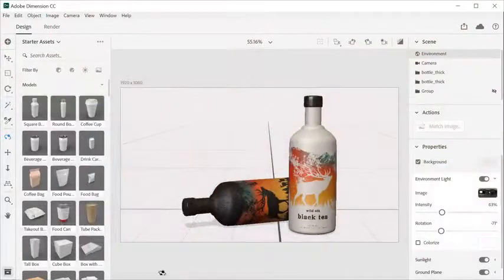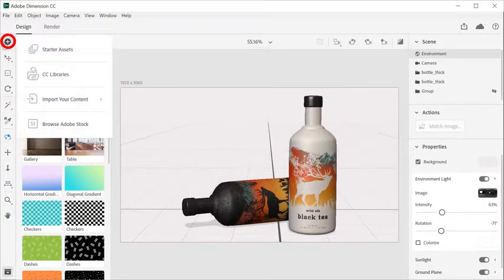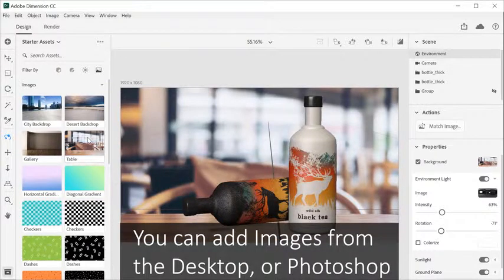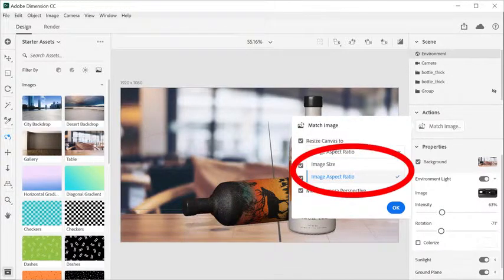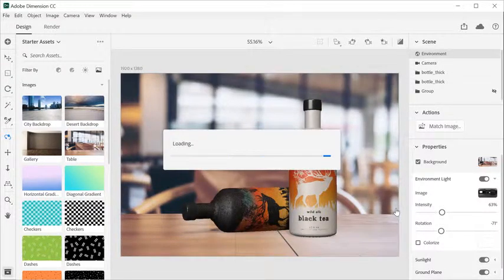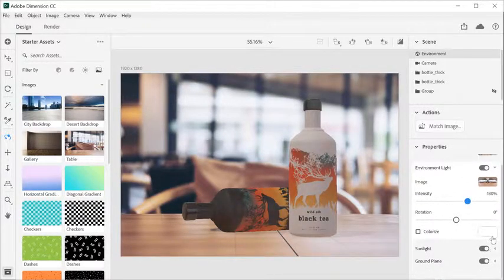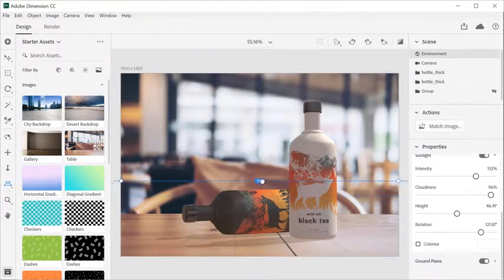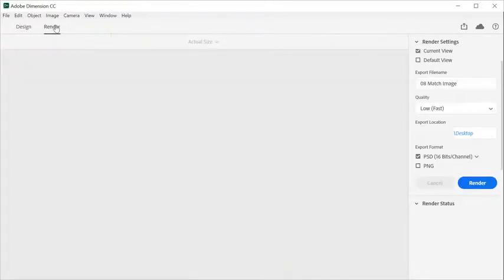How to use Match Image in Dimension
Learn how to use Match Image to automatically match lights, shadows and camera perspective to your background image in Dimension.

Presented by Luisa C. Winters